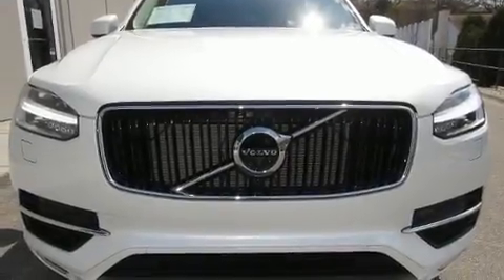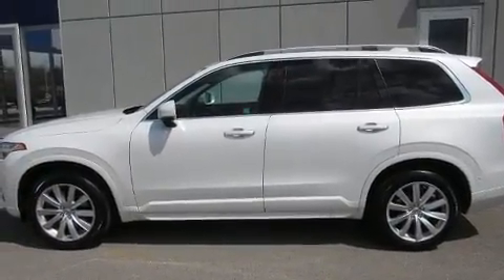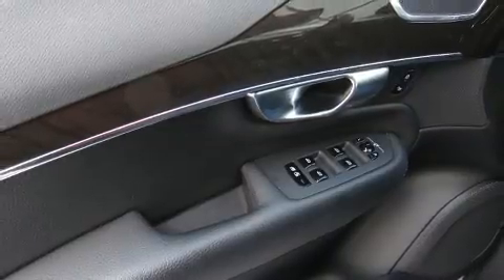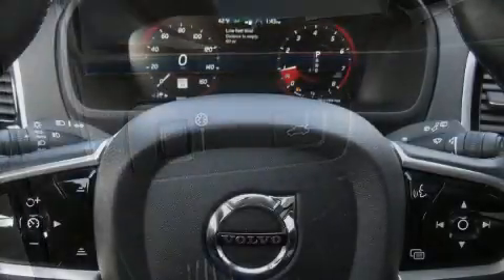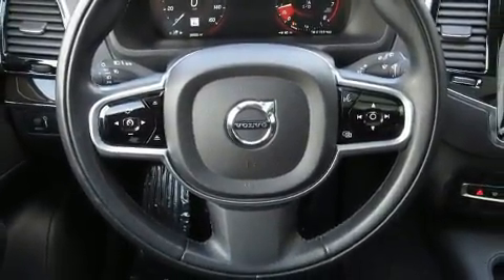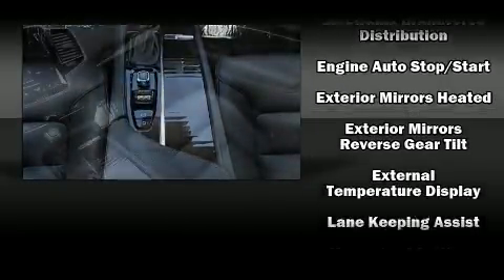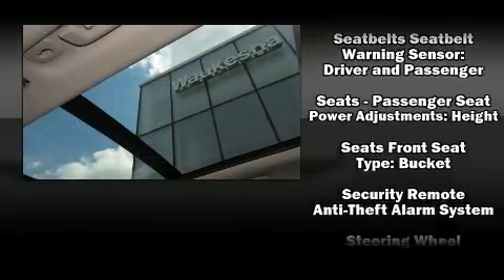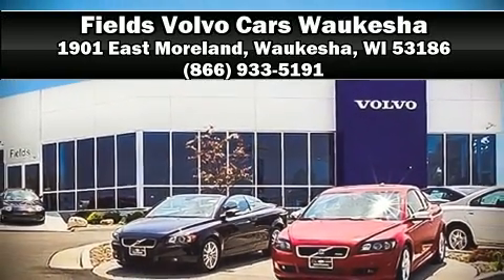2018 Volvo XC90 T6 AWD Momentum (7 Passenger)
Load your family into the 2018 Volvo XC90. With less than 40,000 miles on the odometer, this 4 door sport utility vehicle prioritizes comfort, safety and convenience. Under the hood you'll find a 4 cylinder engine with more than 200 horsepower, providing a smooth and predictable driving experience. Well tuned suspension and stability control deliver a spirited, yet composed, ride and drive A turbocharger further enhances performance, while also preserving fuel economy. All of the premium features expected of a Volvo are offered, including: leather upholstery, 1-touch window functionality, a tachometer, a trip computer, an automatic dimming rear-view mirror, a power liftgate, and remote keyless entry. Everything is where it ought to be, from the dashboard controls to the door locks and window controls. For drivers who enjoy the natural environment, a power moon roof allows an infusion of fresh air. Volvo ensures the safety and security of its passengers with equipment such as: head curtain airbags, front side impact airbags, traction control, brake assist, anti-whiplash front head restraints, a security system, an emergency communication system, and 4 wheel disc brakes with ABS. Adaptive cruise control maintains a pre set distance behind the car ahead of you, simplifying highway driving and enhancing safety. This vehicle has achieved Certified Pre-Owned status, by passing Volvo's comprehensive certification process, including a comprehensive 130-point inspection! Our team is professional, and we offer a no-pressure environment. They'll work with you to find the right vehicle at a price you can afford.